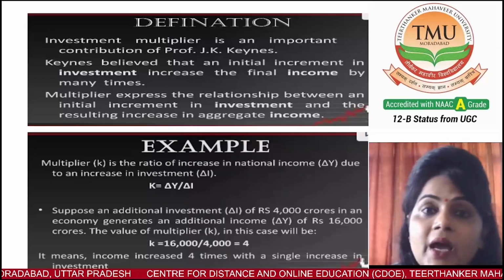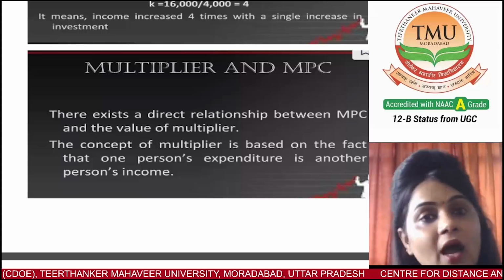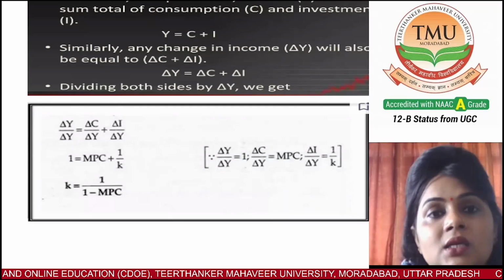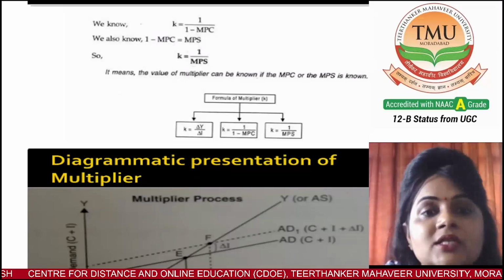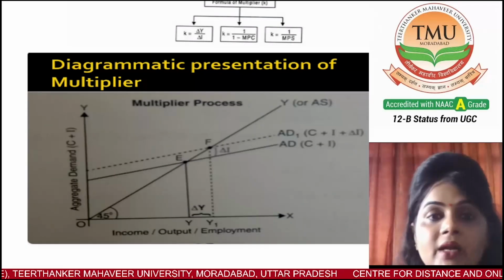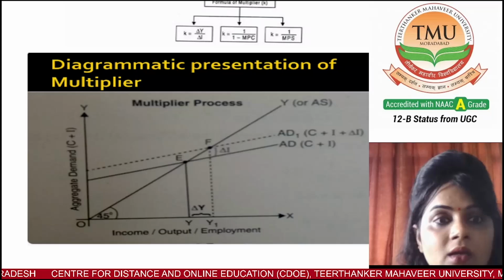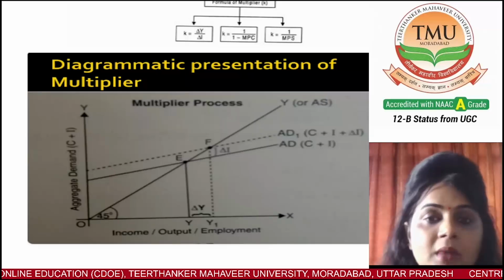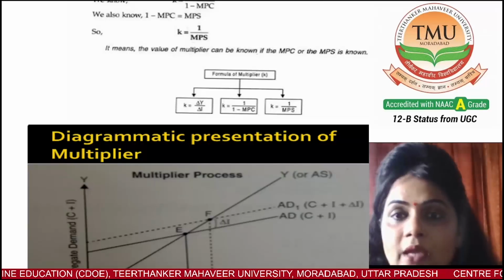Unit 4: Investment Multiplier